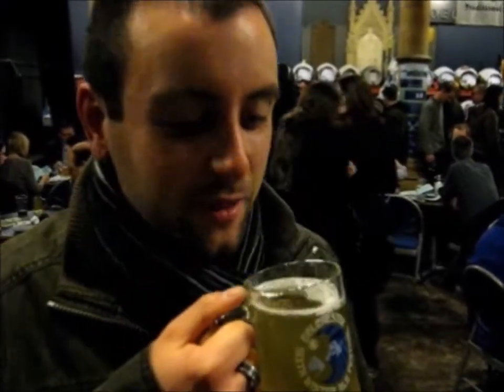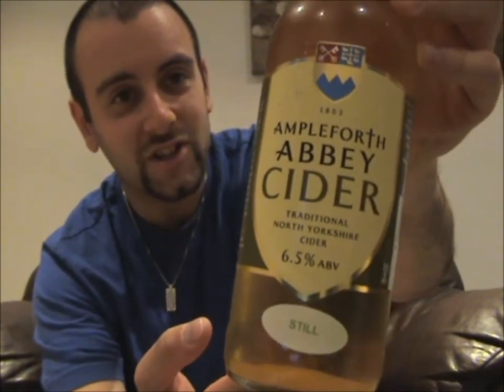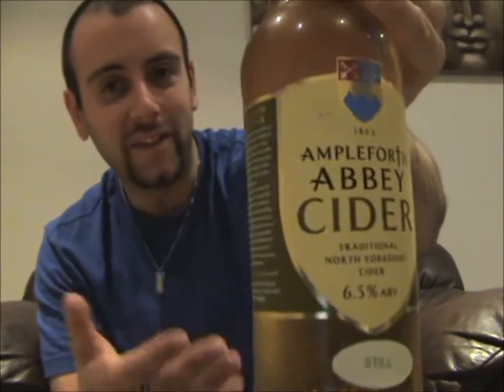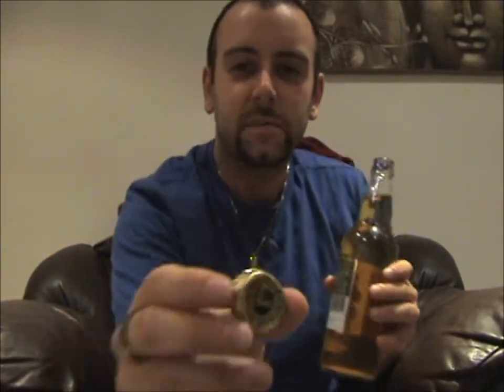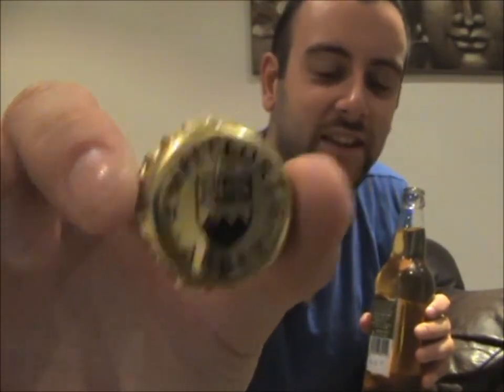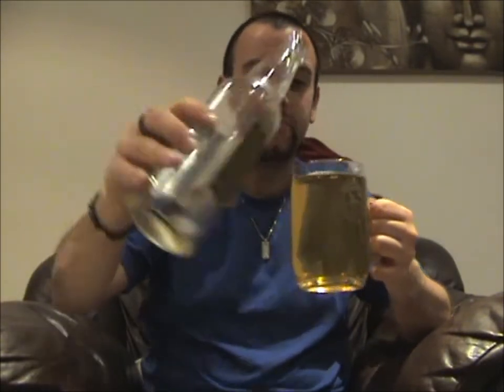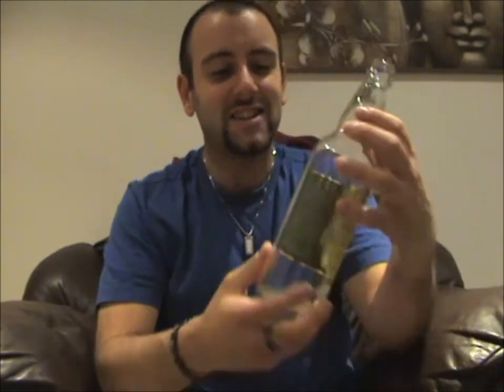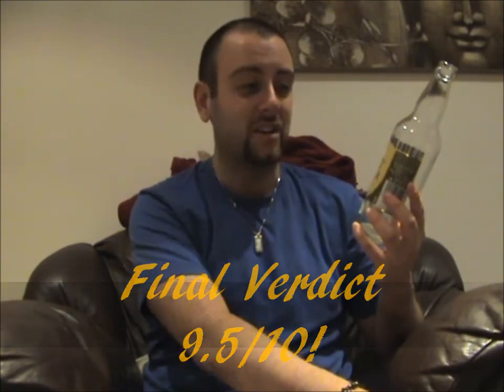The Cider Drinker - Ampleforth Abbey Traditional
Time to venture 'forth' into their next abbey cider!

Range: 330ml Bottle, 500ml Bottle
ABV: 6.5%